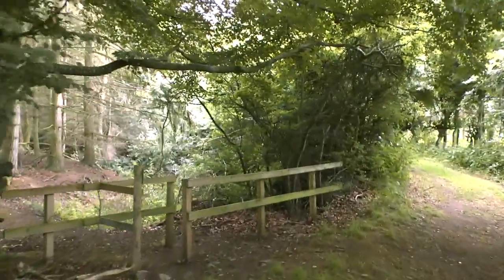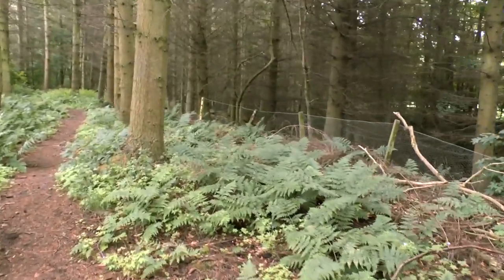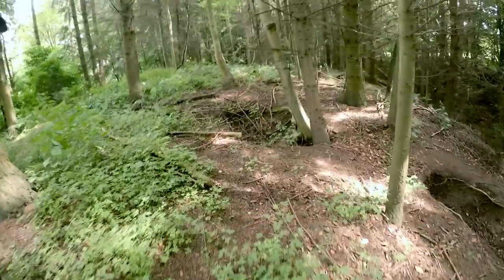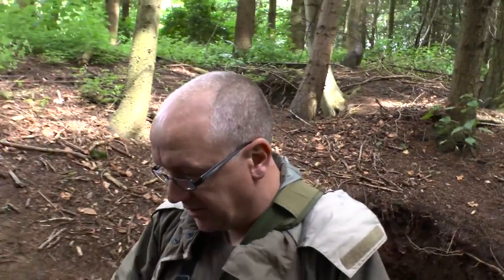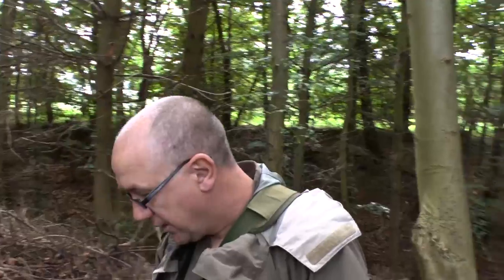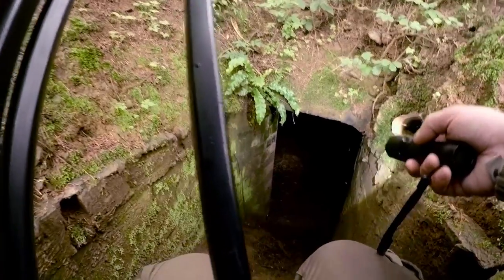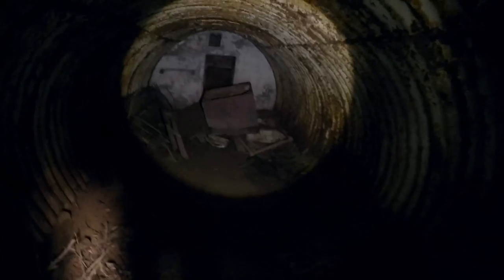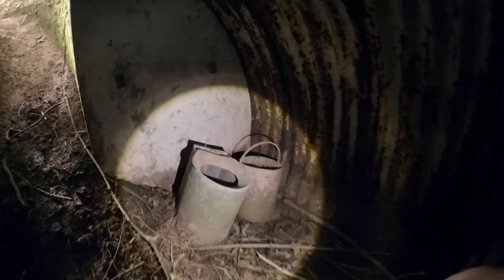Search For Secret Bunker Of Newtown St Boswells Auxiliary Unit Patrol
Search for WW2 secret underground bunker of Winston Churchills Auxiliary Units. The operational base (OB) of the Newtown St Boswells Patrol in the Scottish Borders.